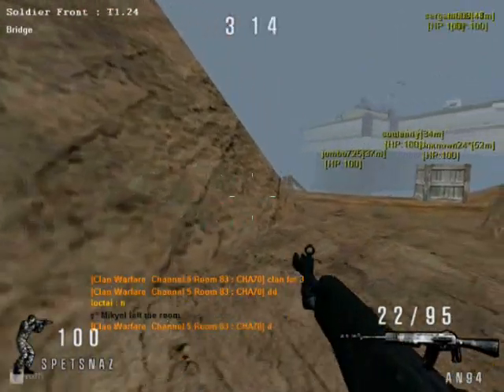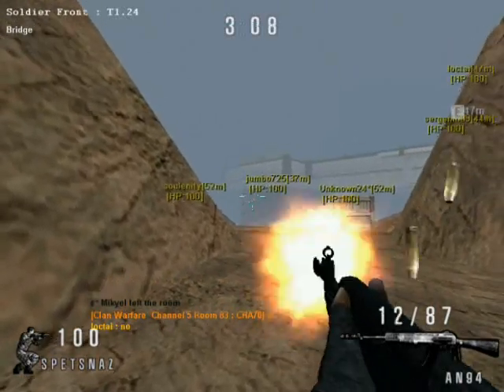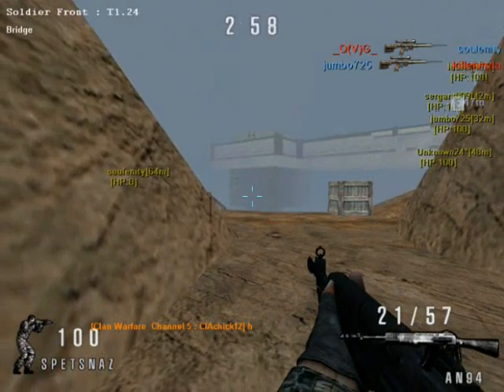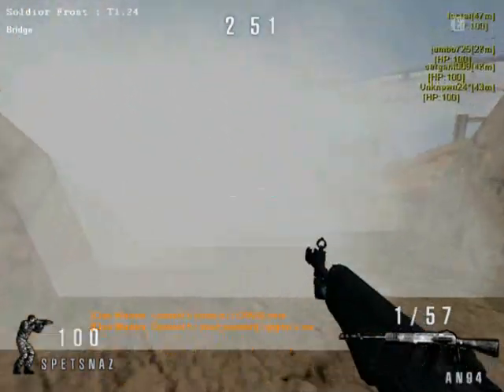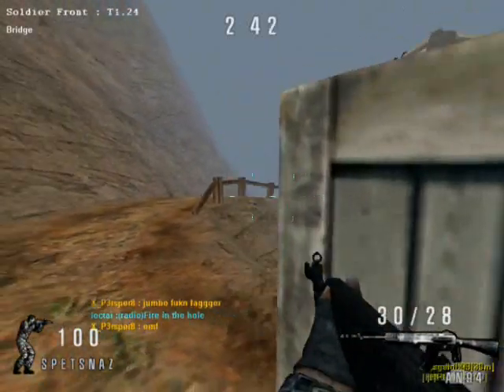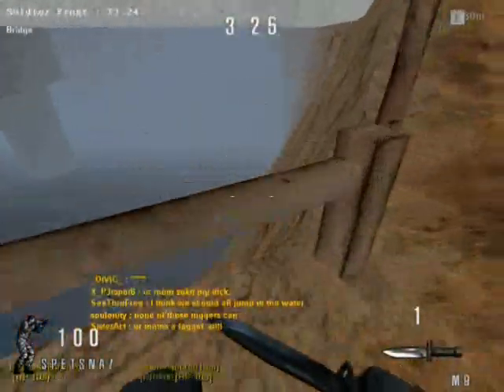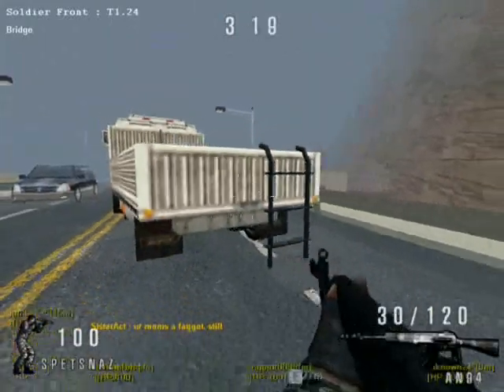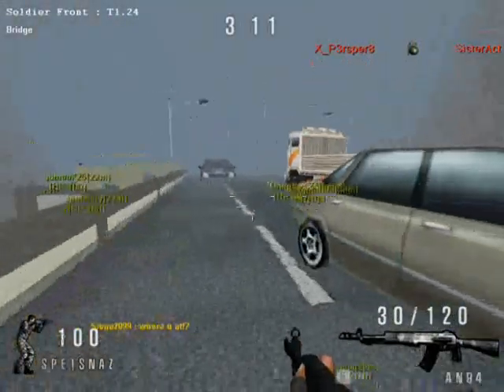Ask The Furry One Ep. 7: 1/2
AN-94 mouse clicks, Surround Sound

For questions, comments or suggestions to be aired on the show, please go to the forums at askthefurryone.com